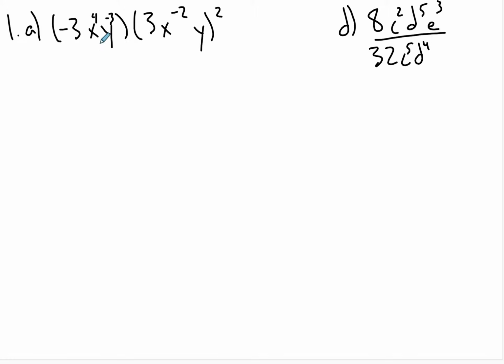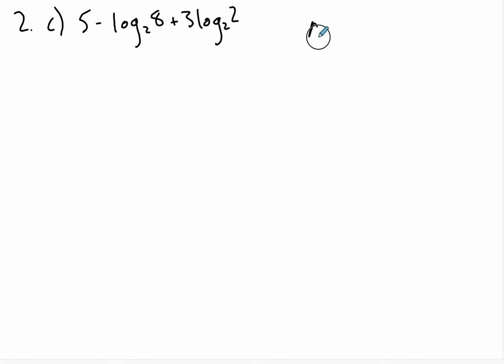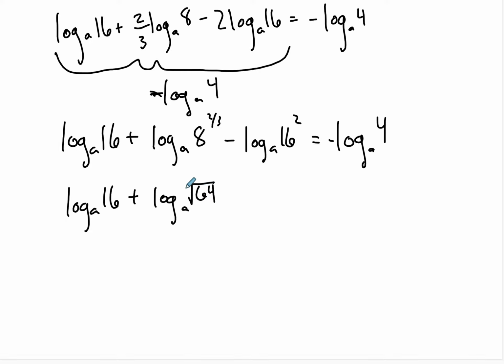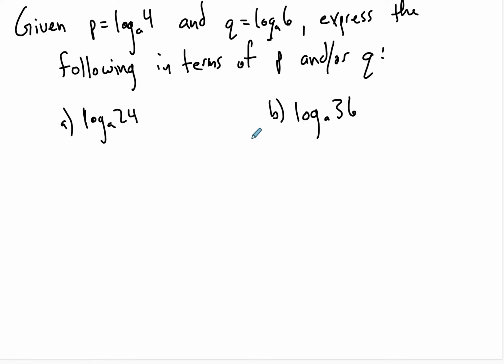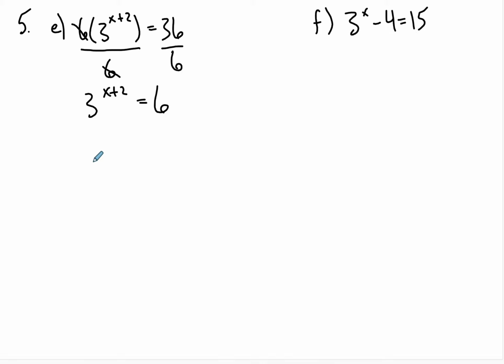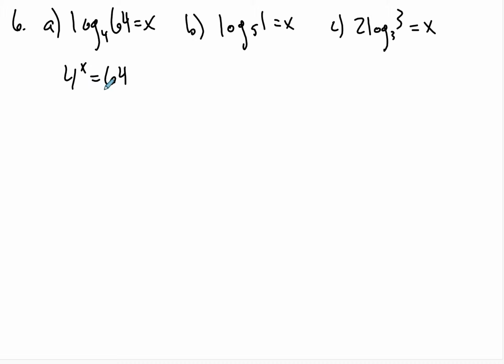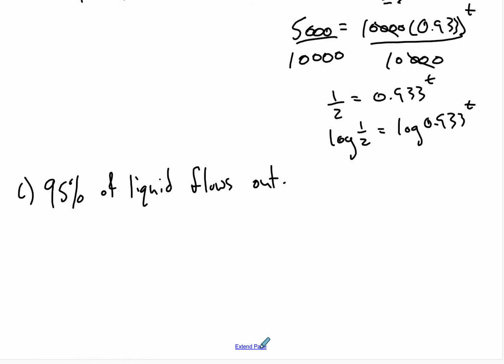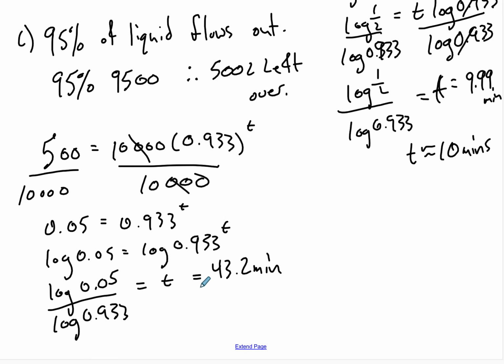Log Review Selected Problems